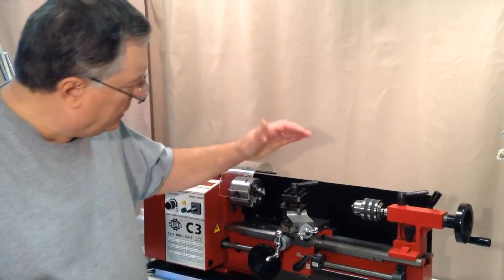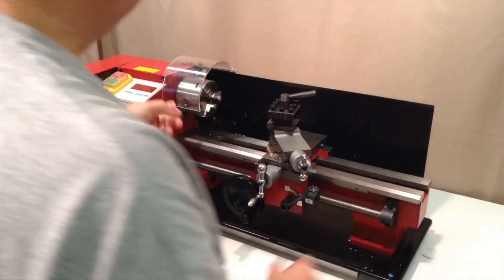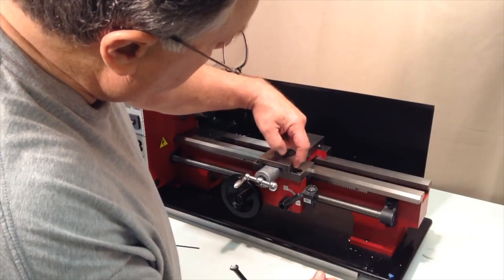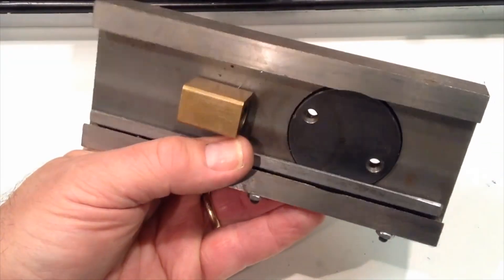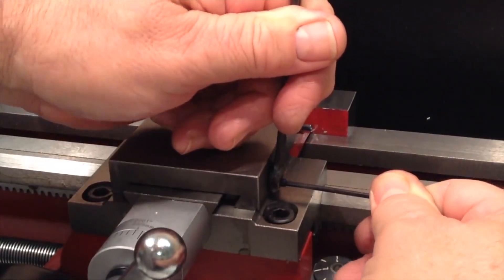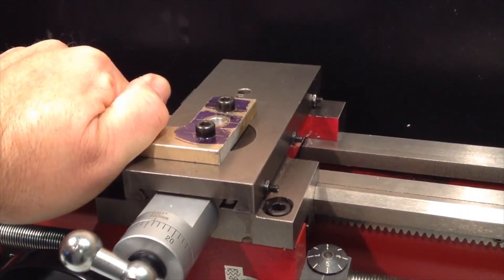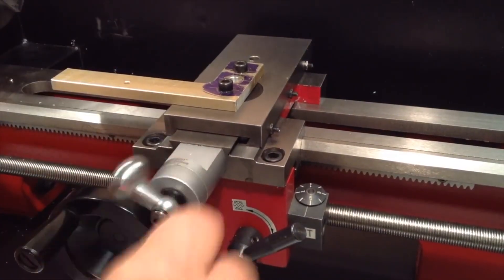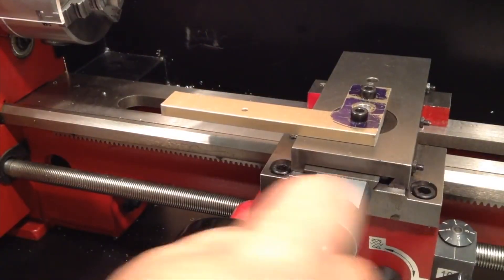Cross Slide Compound Pt1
Frank Hoose describes how to adjust the compound and cross slide on a mini lathe. Features a SIEG C3 mini lathe from Littlemachineshop.com

See 7X Mini Lathe (SIEG C2/C3/SC2/SC20) Accessories on Littlemachineshop.com
 - 20TPI Inch Conversion Kit
 - Extended Cross Slide Travel Kit
 - Bed Extension Kit